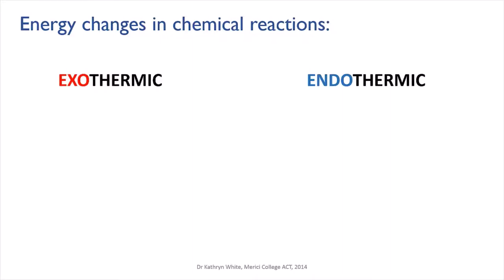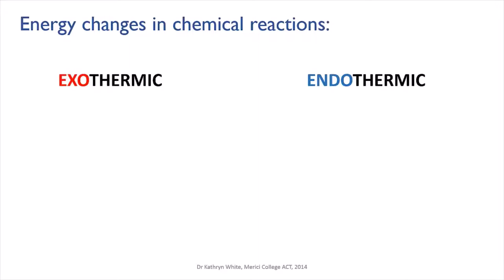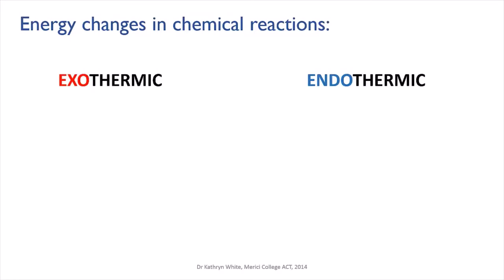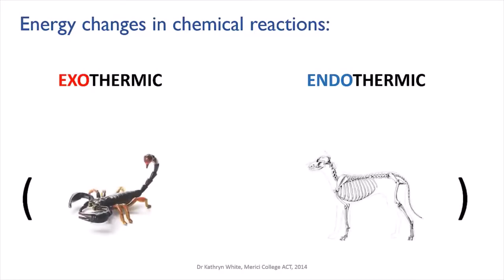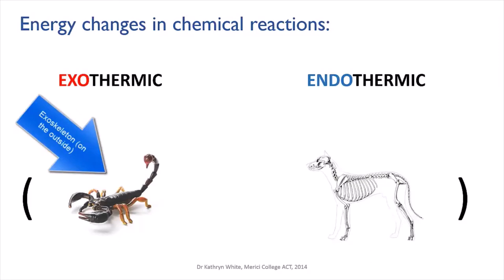Summary of Endo and Exothermic reactions | meriSTEM